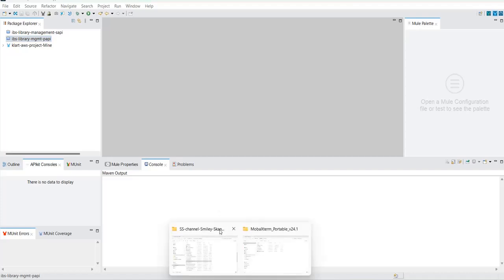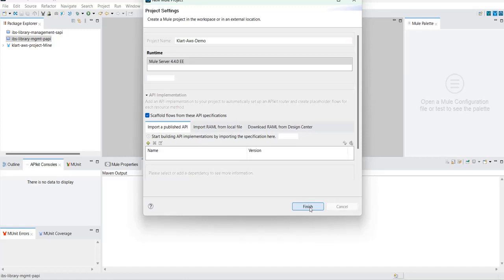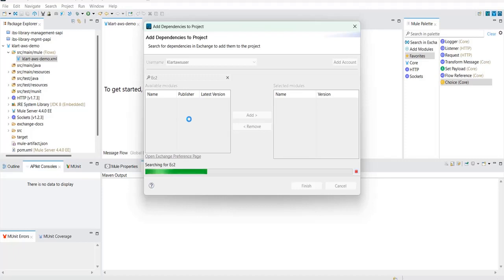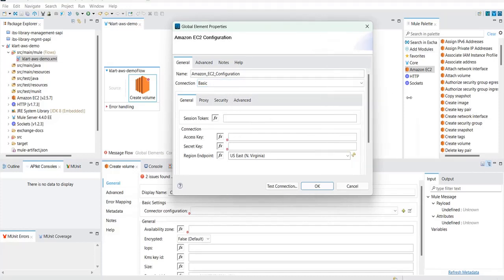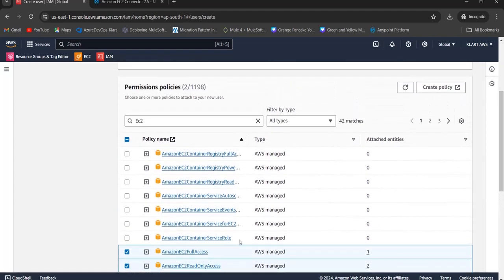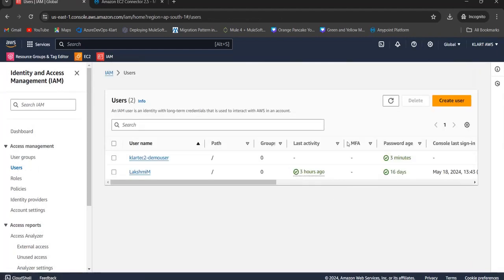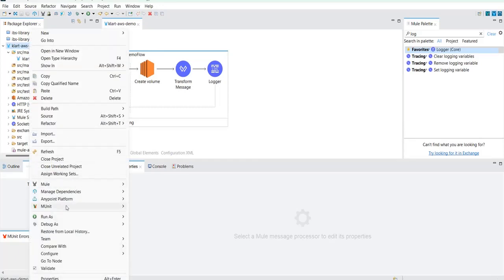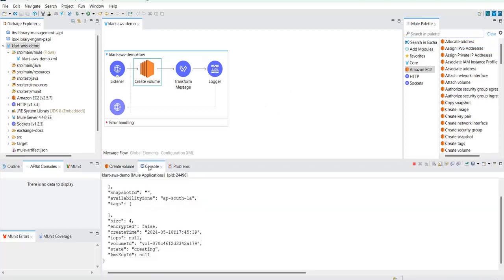MuleSoft Tutorial: Connect to EC2 Connector in 2024 (BEGINNER-FRIENDLY!)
Learn how to connect to an EC2 Instance using MuleSoft in this tutorial. Discover the step-by-step process of setting up an EC2 Connector in MuleSoft to streamline your integration projects. Stay ahead of the curve with this comprehensive guide on connecting to EC2 Instances in 2024.

In this MuleSoft tutorial, you will learn how to easily connect to an EC2 instance in 2024. This beginner-friendly guide will walk you through the steps to establish a connection between MuleSoft and EC2.

Similar Queries:
EC2 connector in Mulesoft
How to connect to ec2 in mulesoft